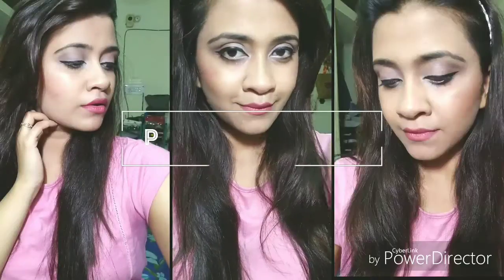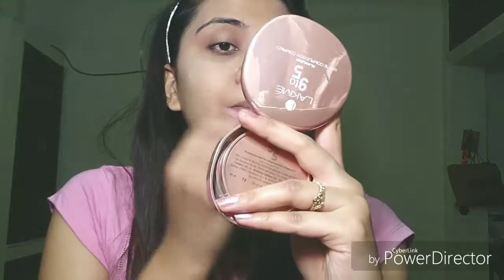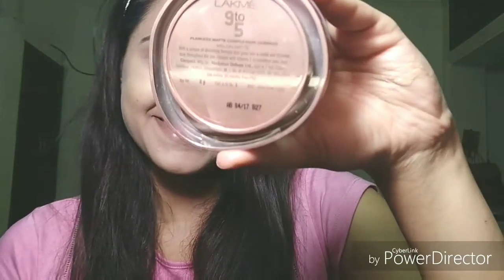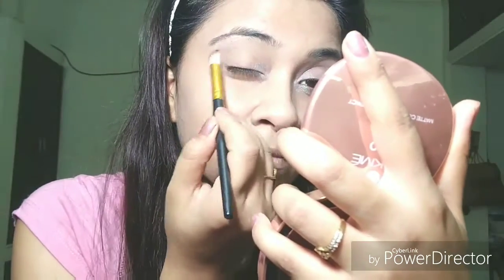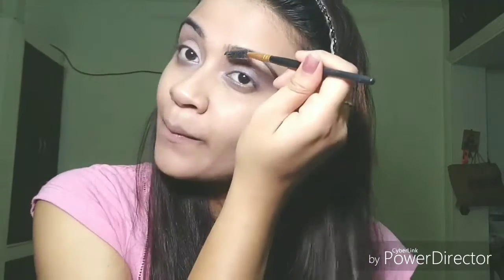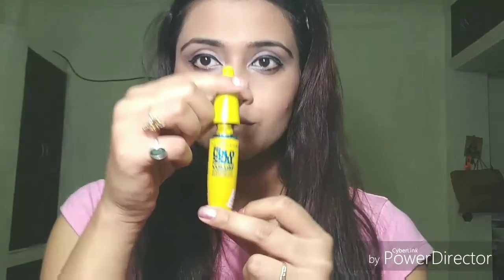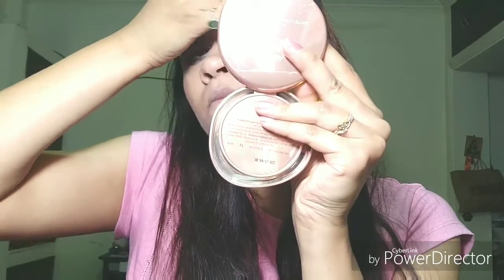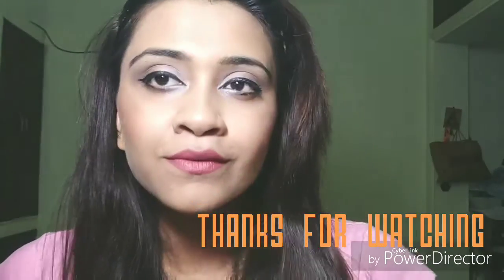Easy and Casual Makeup look || Priyanka Ghosh || Makeup Tutorial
Makeup tutorial using affordable brands !

I have created this casual look using drugstore brands and its super easy! Please leave your suggestions and comments below.

Products Used -

Rimmel London Hide the Blemish Concealer - Soft Honey

Nyx Face Duo Concealer- Sculpt and Highlight

Maybelline dream satin skin foundation - B5

Lakme 9 to 5 Flawless Matte Complexion Compact - Melon Matte

Oriflame eye shadow pallate

Oriflame The One - Eyeliner Stylo

Koko collection face pallate  - Kylie Cosmetics

Makeup tools - Makeup brushes and Beauty blender

Please comment if you want me to review any specific product or create a look!